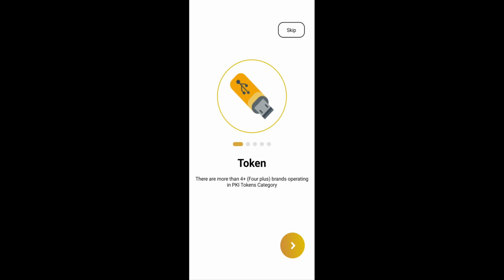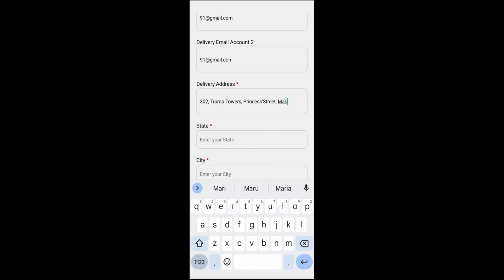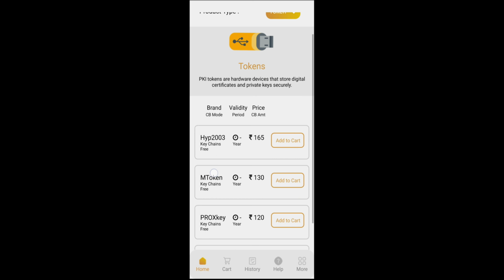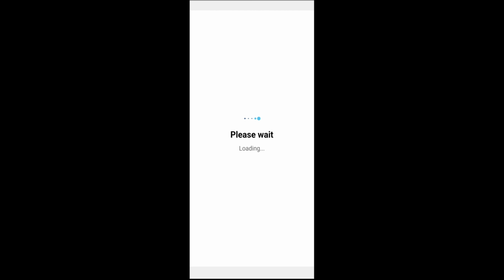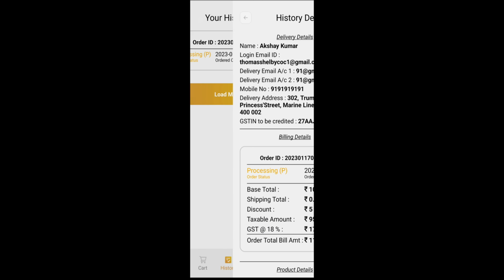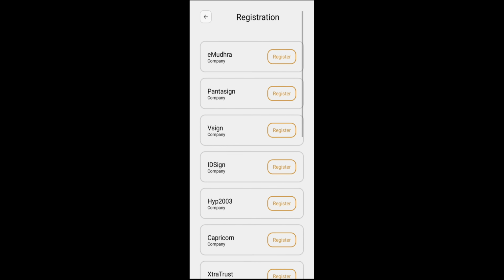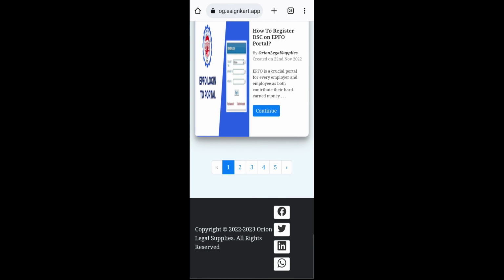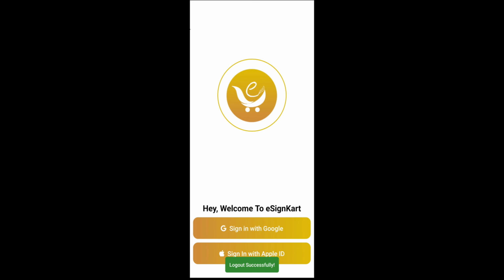Explanation of eSignKart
In this video, you will get a detailed explanation of how to use eSignKart.